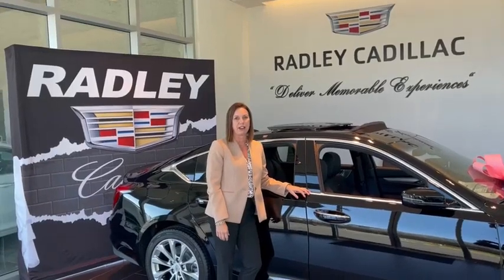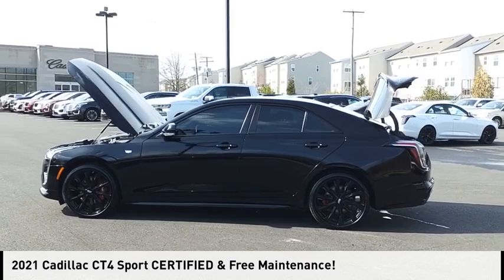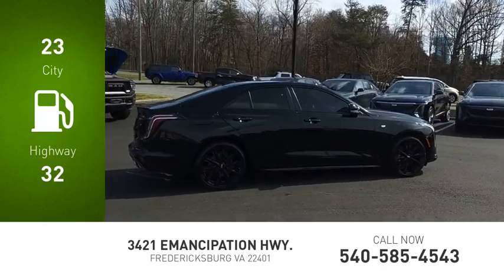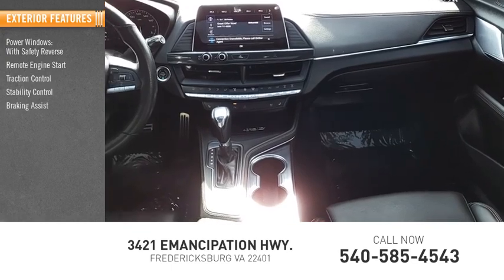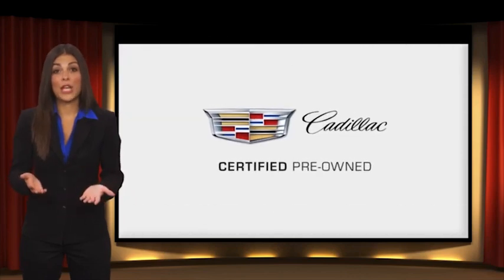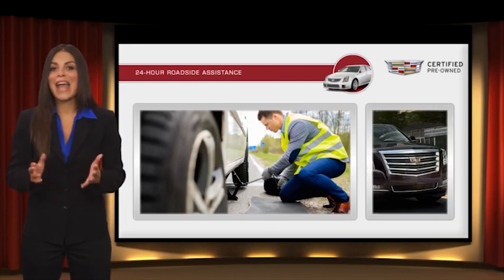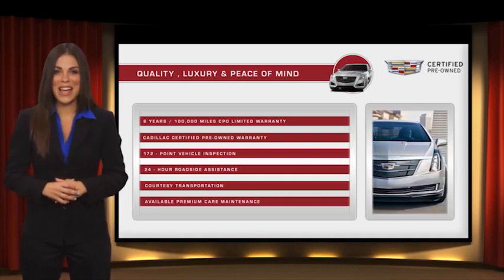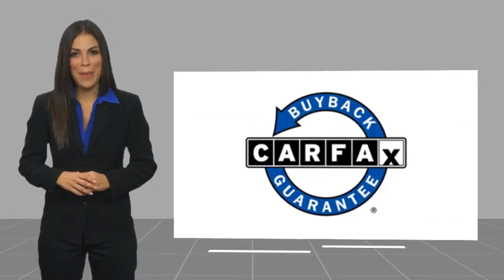2021 Cadillac CT4 Sport CERTIFIED & Free Maintenance! CCP4011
2021 Cadillac CT4 Sport CERTIFIED & Free Maintenance!

Radley Cadillac
3421 Emancipation Hwy.